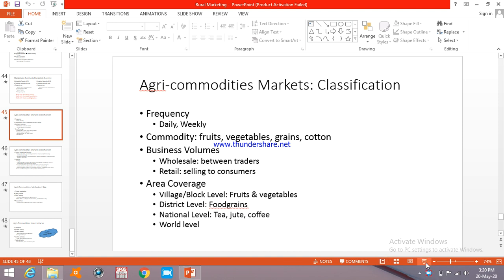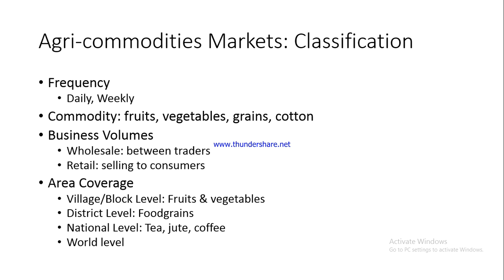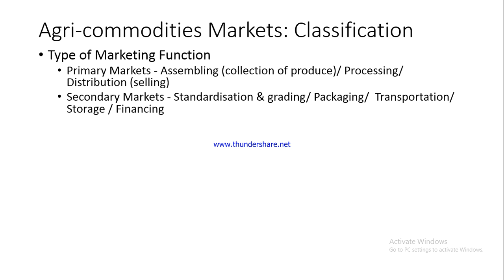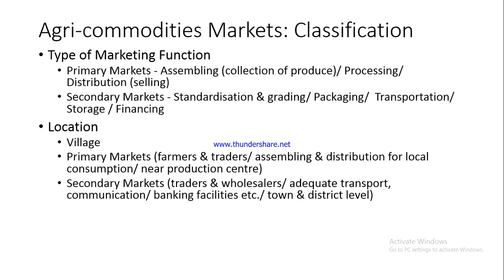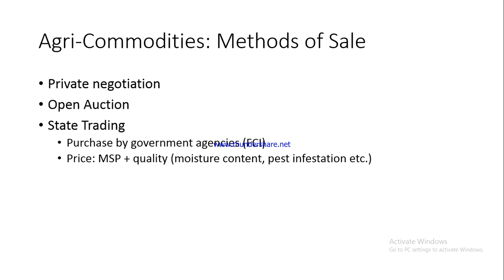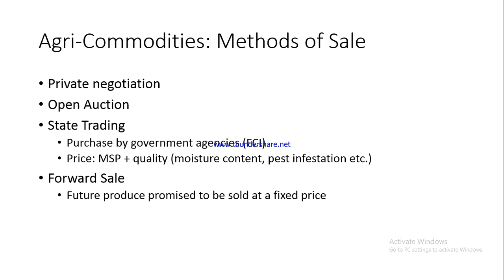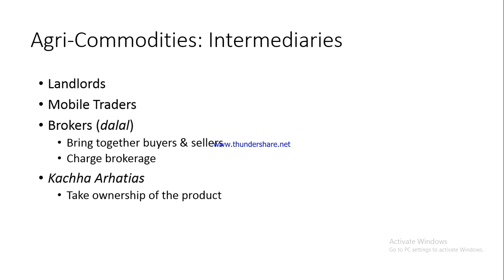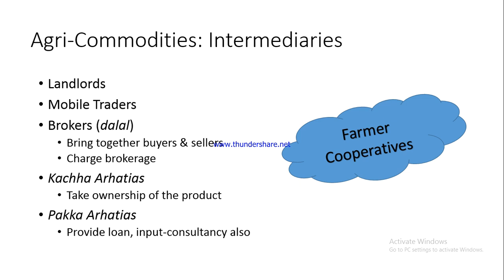RM(604)3.3Agri-CommodityMktg(2)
Marketing of Agri-Commodities (2)